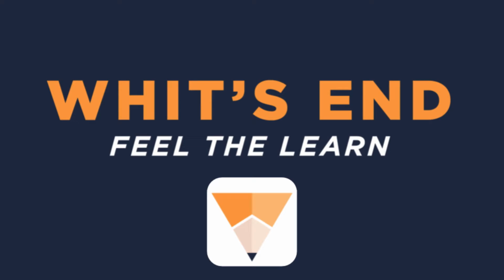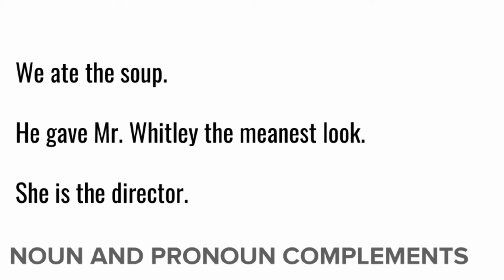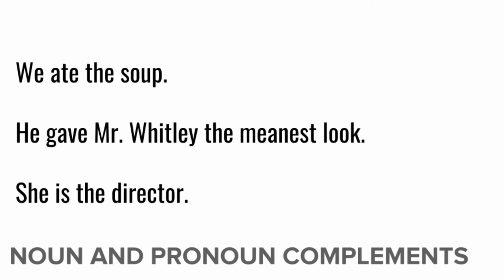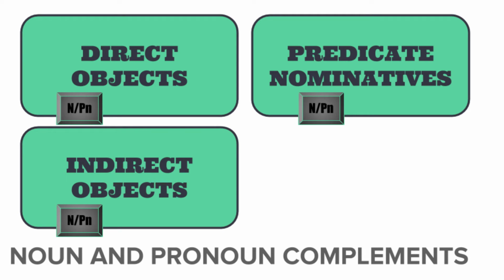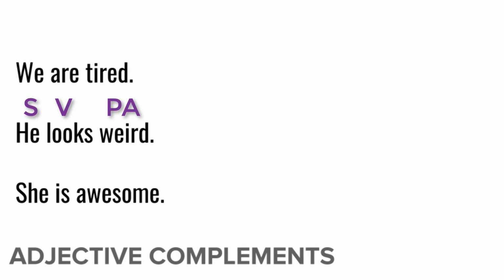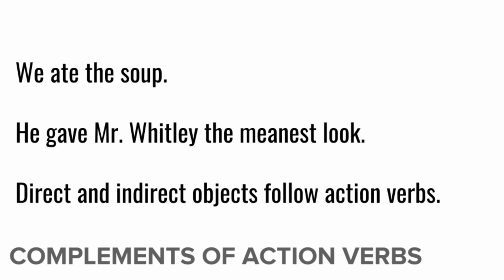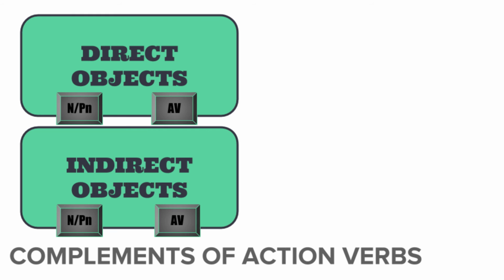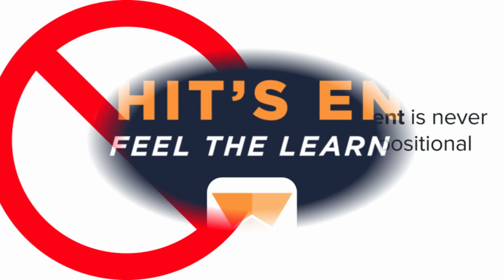Complements Review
This video summarizes our complements unit.